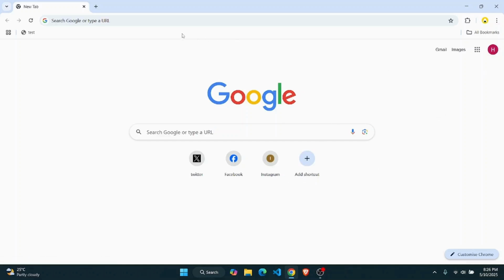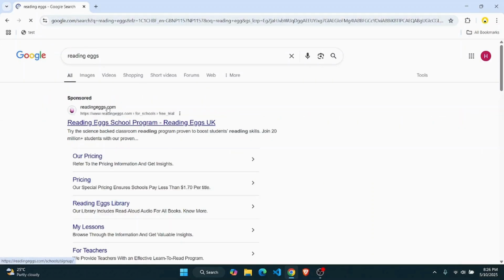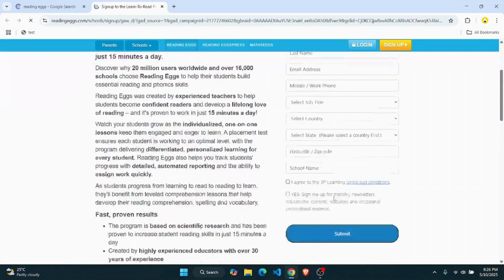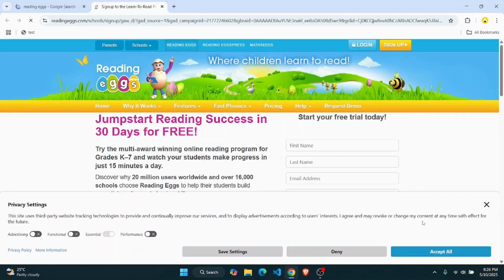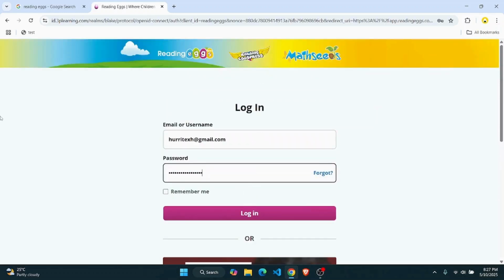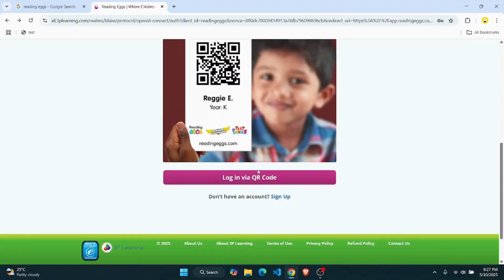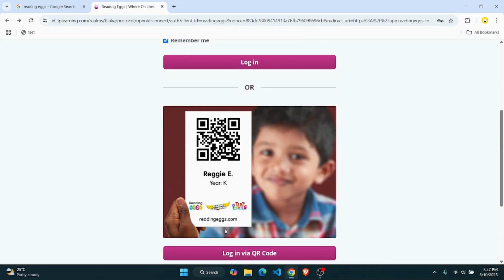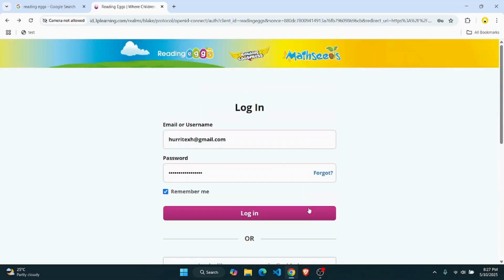How to Login Reading Eggs Account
Learn how to easily log into your Reading Eggs account in this step-by-step tutorial. Whether you're new to Reading Eggs or need a refresher, we’ve got you covered on how to access your account and get started with fun learning activities for kids.

In this video, you'll discover the simple login steps for your Reading Eggs account. You'll also learn how to troubleshoot common login issues and access the app quickly.

Timestamps:
0:00 Introduction
0:20 Step 1: Navigating to the Login Page
0:45 Step 2: Entering Your Credentials and Signing In